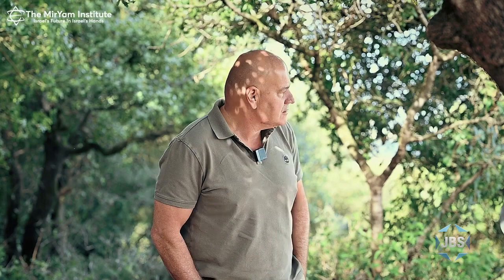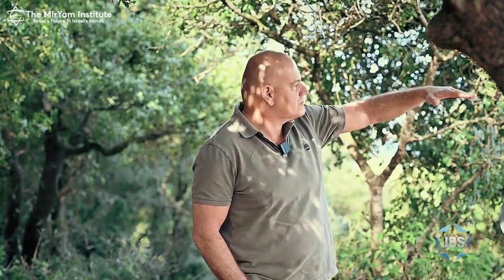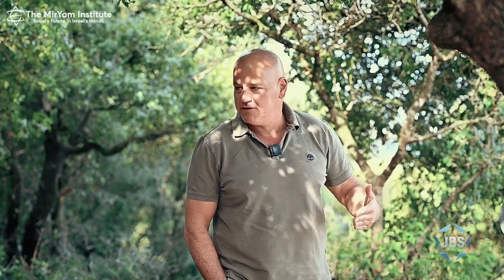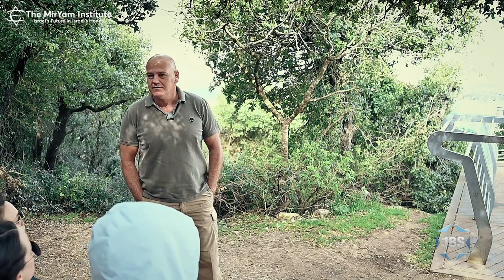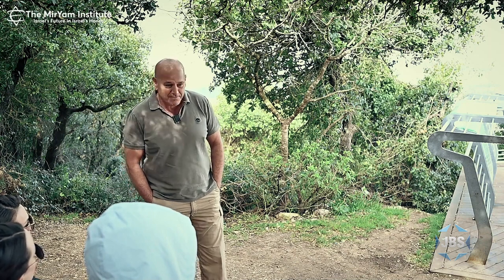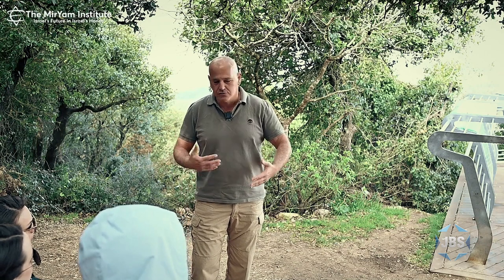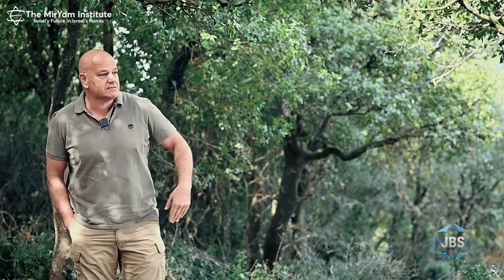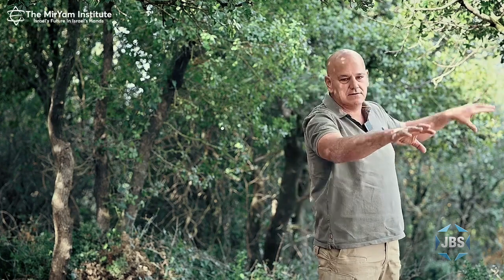TITLE: "The Lebanon-Israel Border: A Special Briefing from an IDF General" - Chiko Tamir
IDF Brigadier General Moshe "Chiko" Tamir delivers a situational briefing to U.S. Army officers who traveled to the Israel-Lebanon border for MirYam’s annual Israel Strategy & Policy Tour for Active Officers.